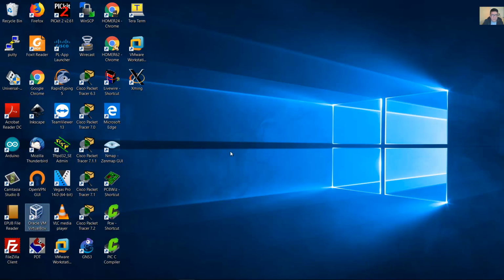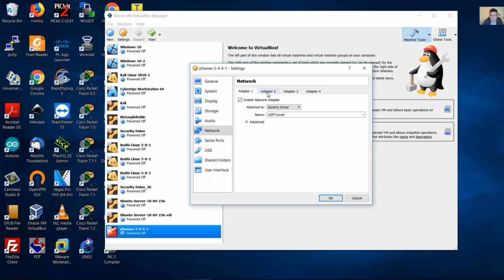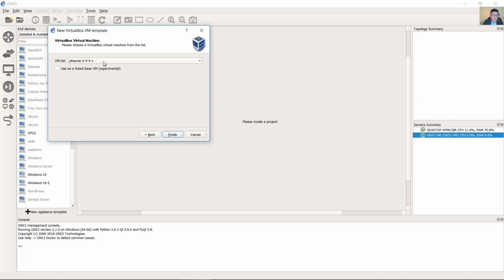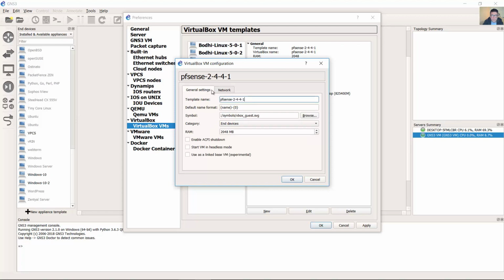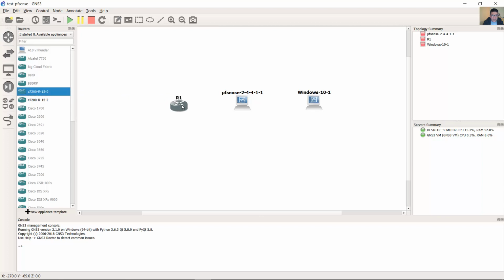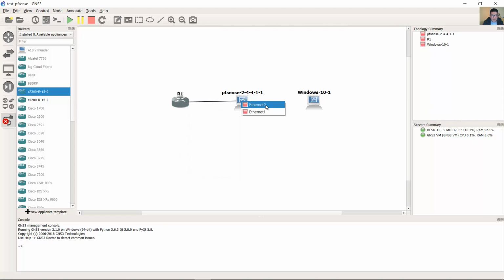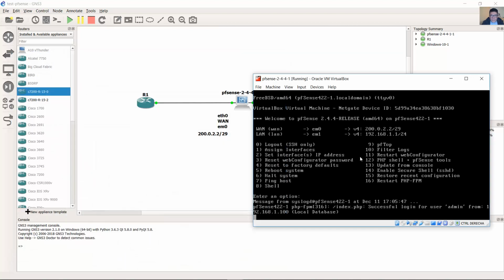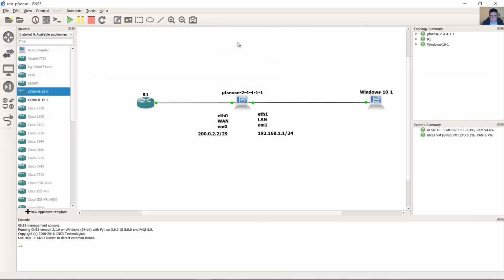Setup pfsense on GNS3